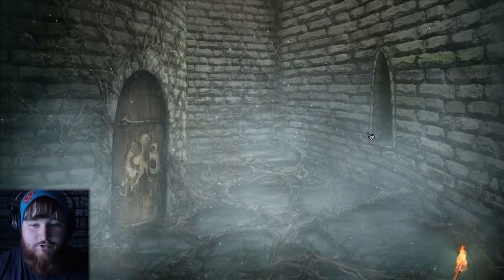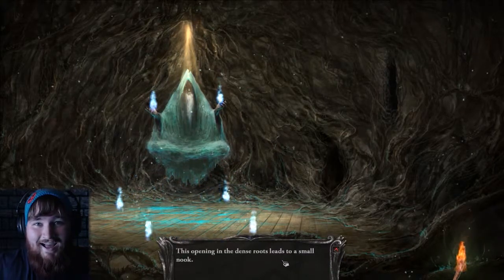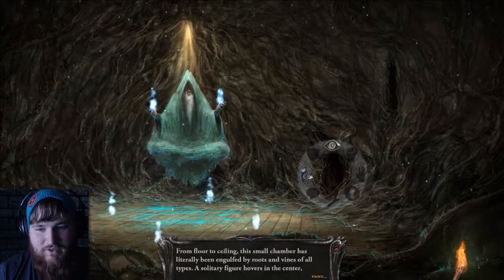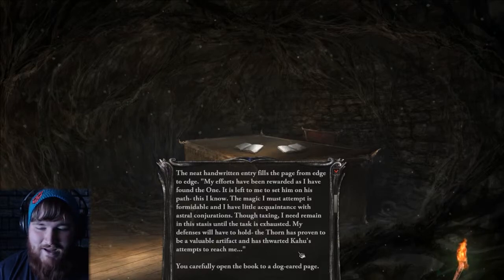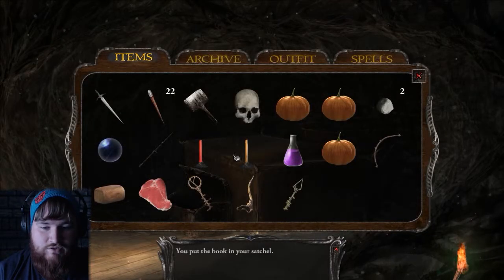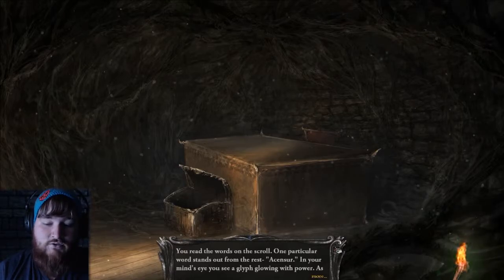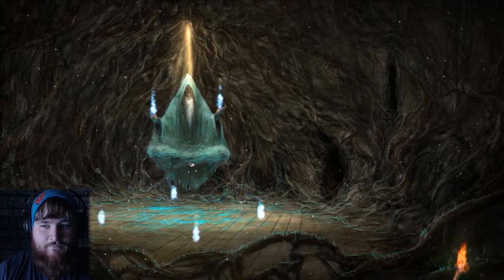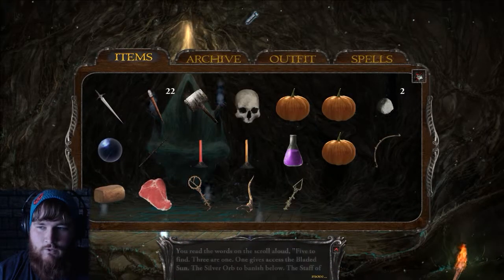SHADOWGATE | #14 | Nook from BEYOND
An adventure of a whole new breed on NnC. Shadowgate is a point and click, puzzle solving, mind bending, maze of dungeon crawling.

This game not your speed? Why not try OUTLAST!

or buy it for yourself here!